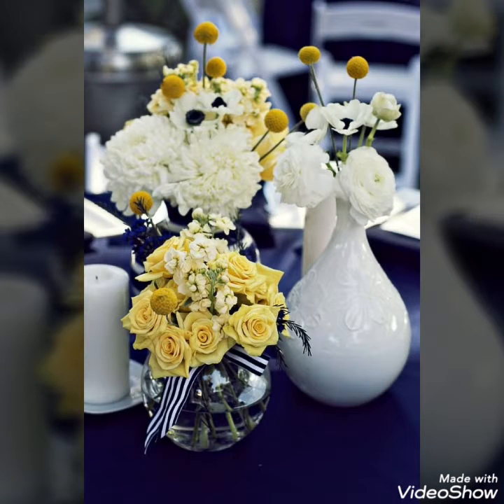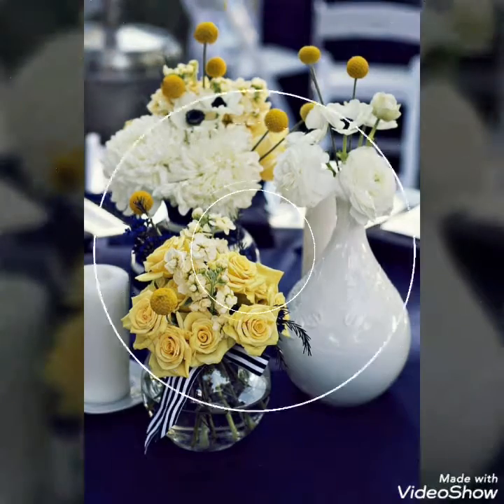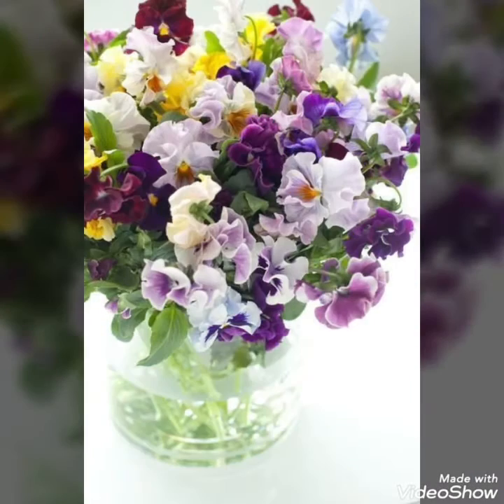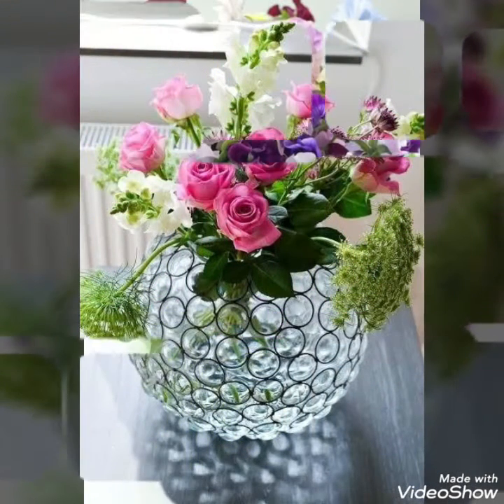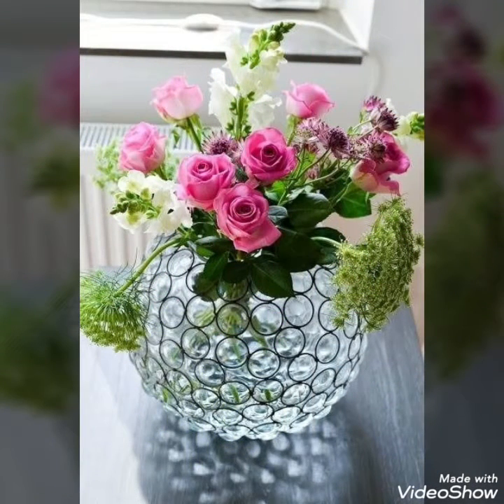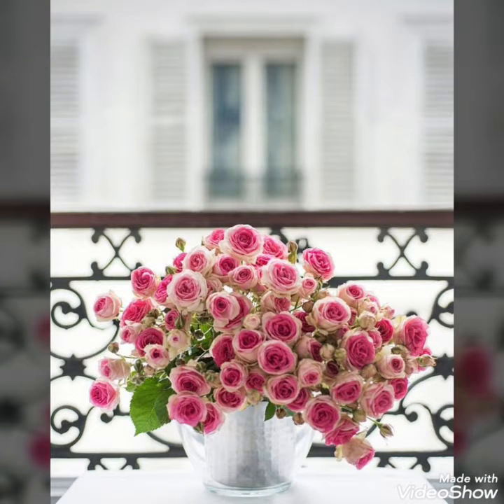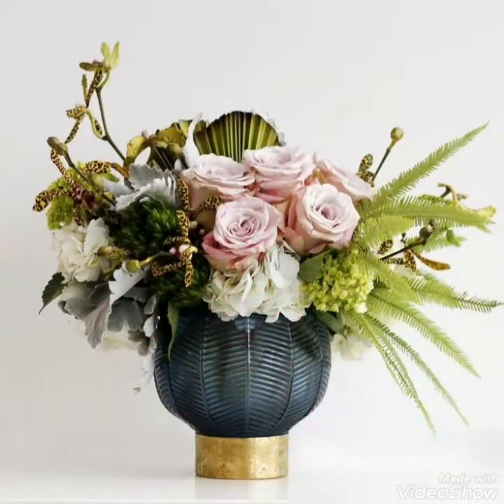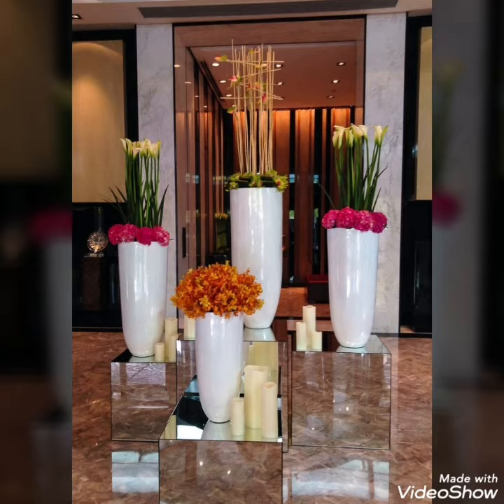How To Arrange Fresh Mixed Flowers In Vase | Home Hacks | Home Decor Ideas | Amazing Craft Ideas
How To Arrange Fresh Mixed Flowers In Vase || Home Hacks | Amazing Craft Ideas